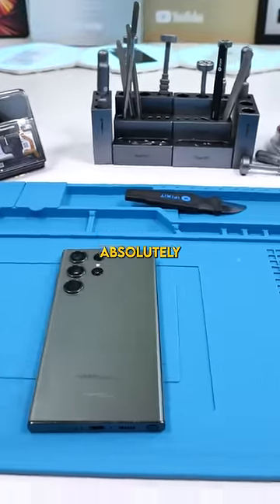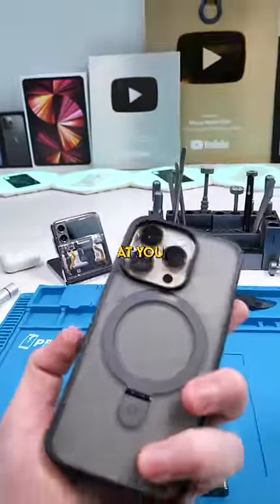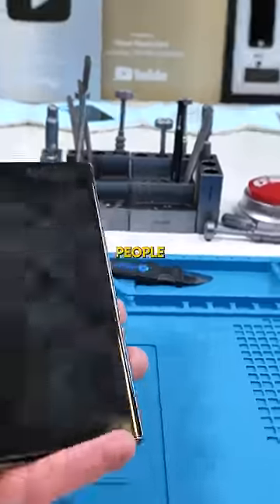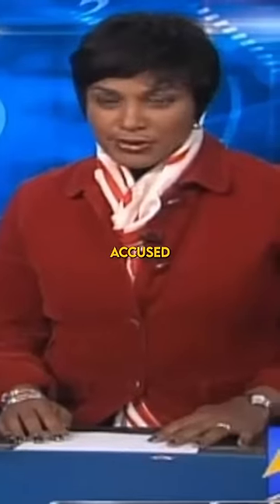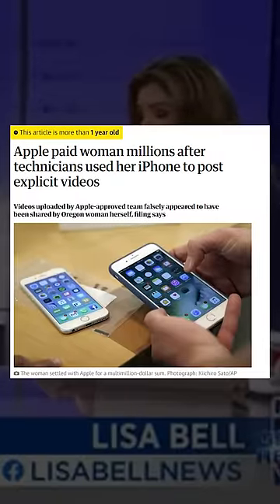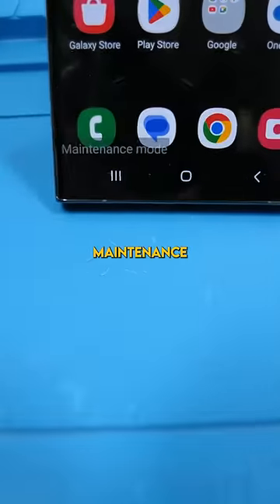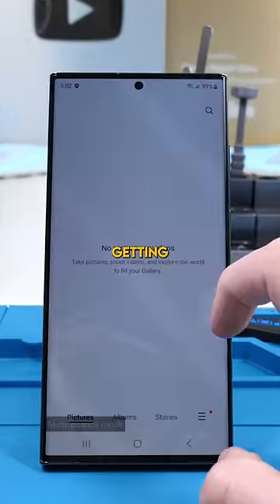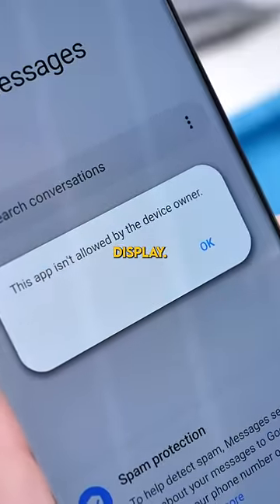Samsung's Solution To Repair Shop Blackmail....